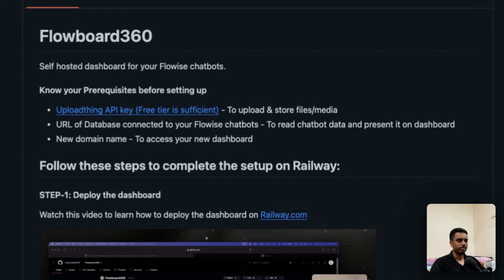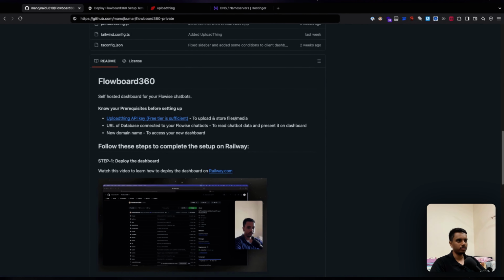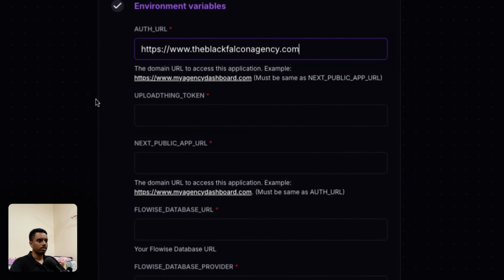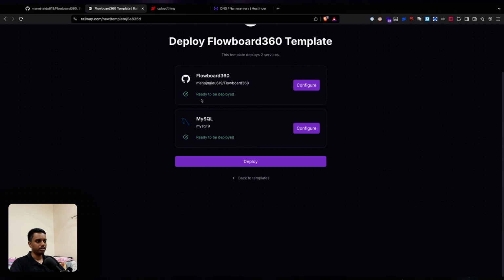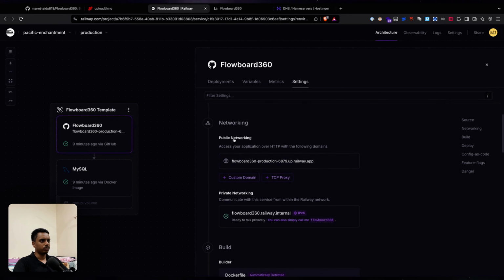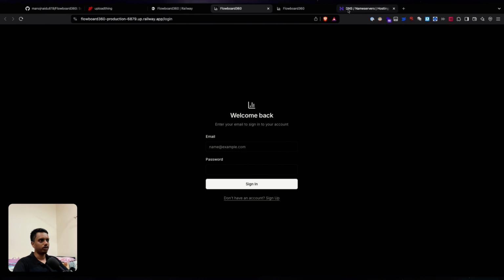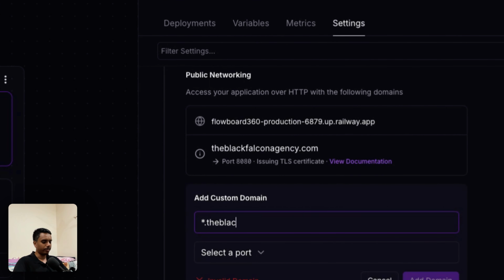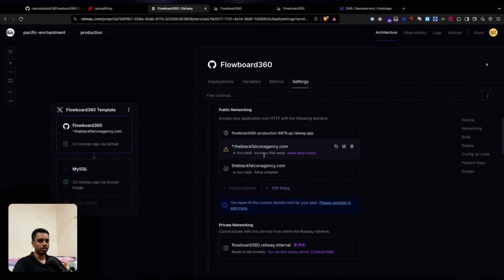How to Easily Set Up Flowboard360 Dashboard for Your Flowise Chatbots on Railway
Flowboard360 is a self-hosted dashboard that lets you track, monitor, and share Flowise chatbot reports with your clients in real time.

🎁 Check it out here and grab the early adopter offer before it's gone

In this call, we’ll discuss any help you need — and if you’re unsure where or how AI fits into your business, we’ll explore what’s possible today and how you can start implementing practical solutions. No hard sells, no pitch — just a genuine, value-first conversation :)